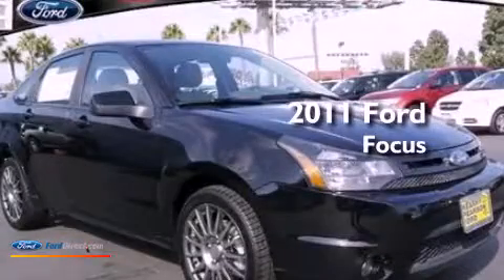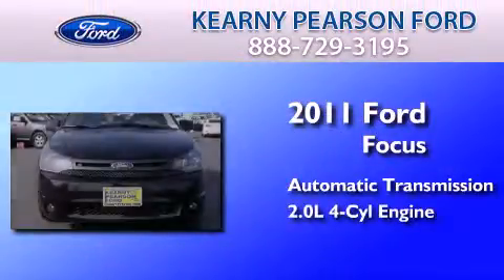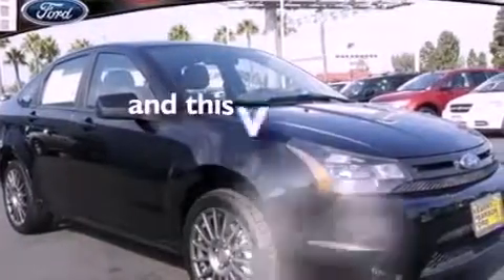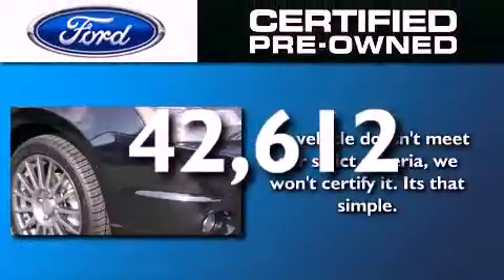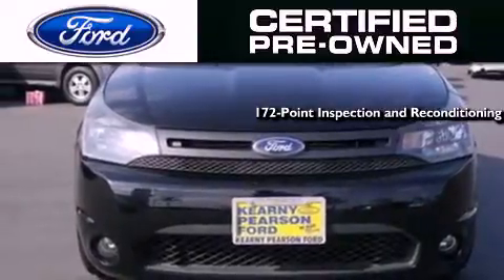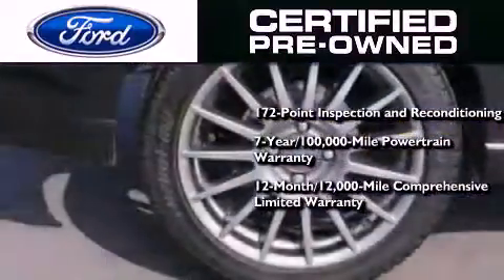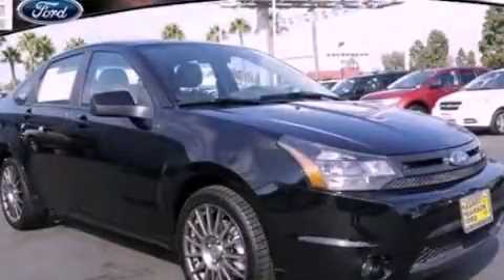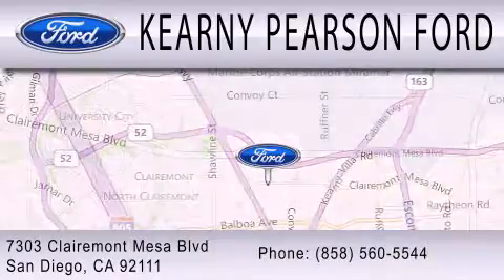Certified 2011 FORD FOCUS San Diego CA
Year : 2011
 Make : FORD
 Model : FOCUS
 Engine : 2.0L I4 16V MPFI DOHC
 Trans . : AUTOMATIC
 Exterior : EBONY
 Miles : 42,612

 Stock : 00017459